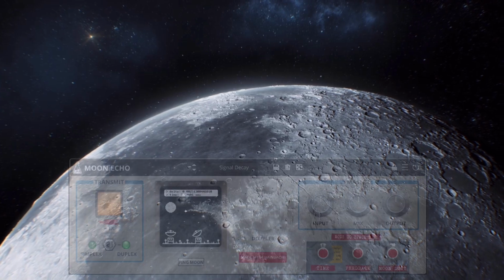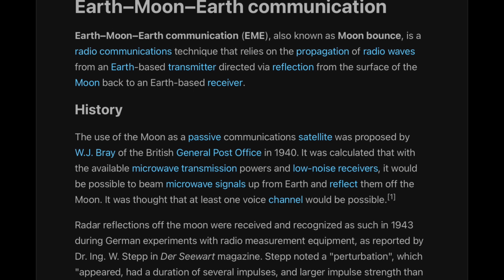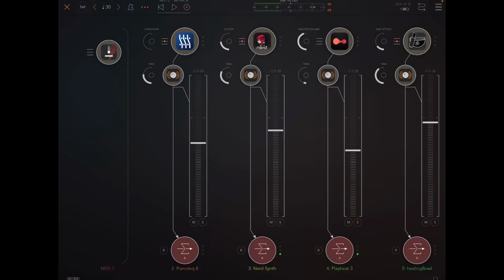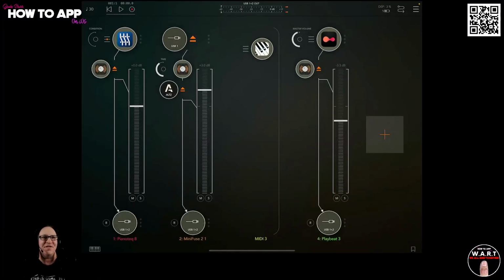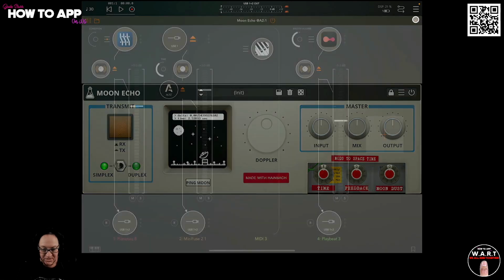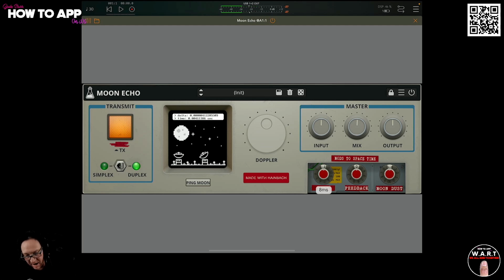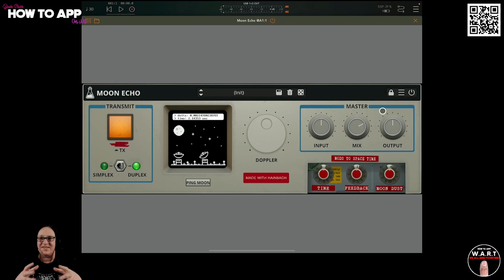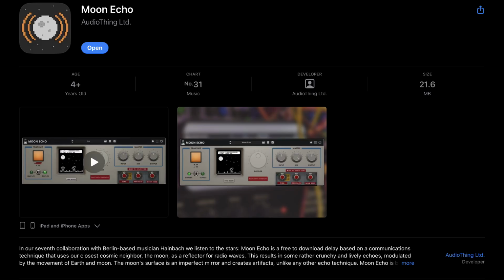Moon Echo on iOS by AudioThing & Hainbach - How To App on iOS! - EP 1325 S13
In this episode of "How to App on iOS". I'll be exploring the weirdness of the New Hainbach and AudioThing collaboration Moon Echo. This is the seventh collaboration with Berlin-based musician Hainbach and AudioThing. Listening to the stars: Moon Echo is a free to download delay based on a communications technique that uses our closest cosmic neighbor, the moon, as a reflector for radio waves. This results in some rather crunchy and lively echoes, modulated by the movement of Earth and moon. The moon's surface is an imperfect mirror and creates artifacts, unlike any other echo technique. Moon Echo is both a musical lo-fi effect and a playful tool for teaching about space.

Moon Echo on iOS by AudioThing & Hainbach
AUv3 Plugin

Clubhouse - @jadestarr

LINKS
The Beat Community - iOS & Desktop Price Drops & Info